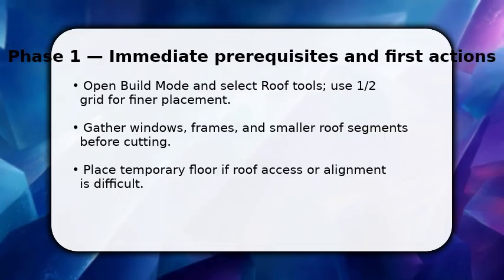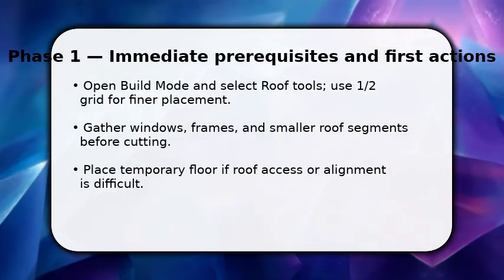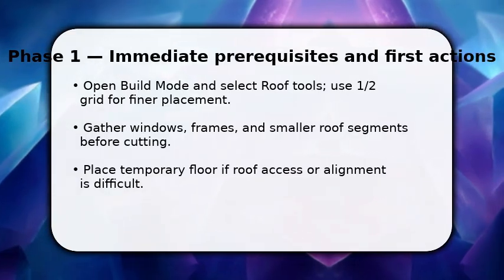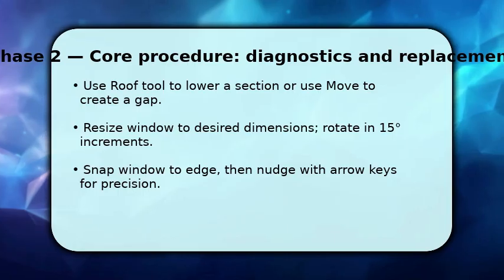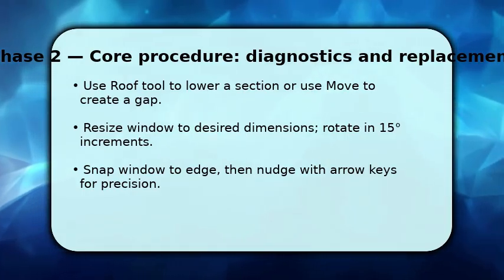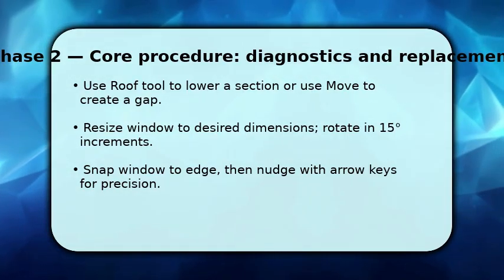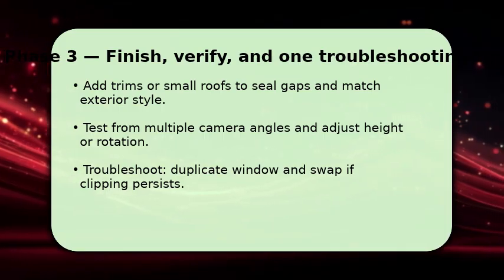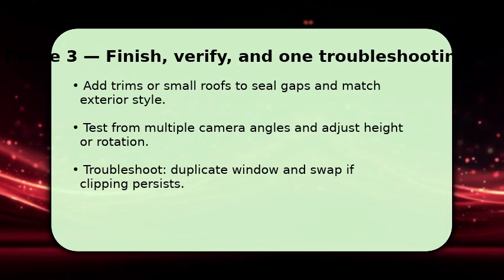How to Put Windows on Your Roof in Bloxburg - Easy Guide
How to Put Windows on Your Roof in Bloxburg - Easy Guide | 🔒 Surfshark VPN Deal — Stay private and secure. $1.99/mo + 3 Months Free ▸

Discover the step-by-step process of installing windows on your Bloxburg roof with our easy guide. Perfect for both newcomers and seasoned players looking to enhance their virtual homes in this popular simulation game.

Bloxburg, installing windows, roof installation, virtual home improvement, step-by-step guide, simulation gaming, DIY Bloxburg, home decoration tips, game design tutorial, player enhancement, interior architecture